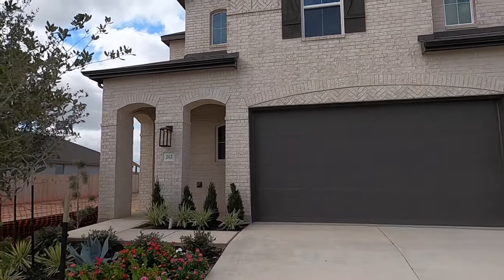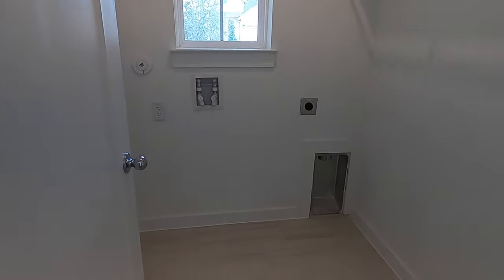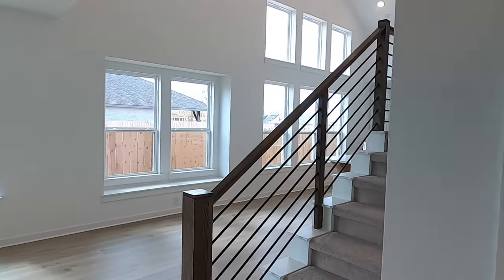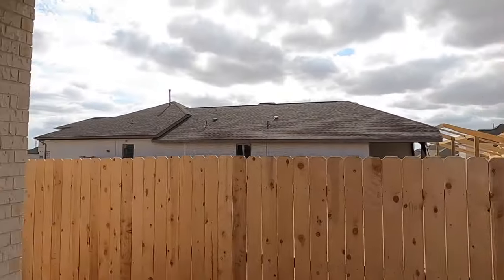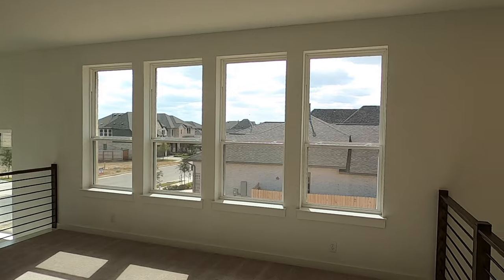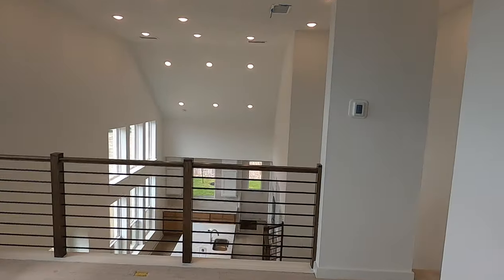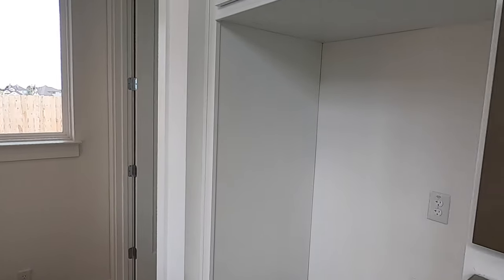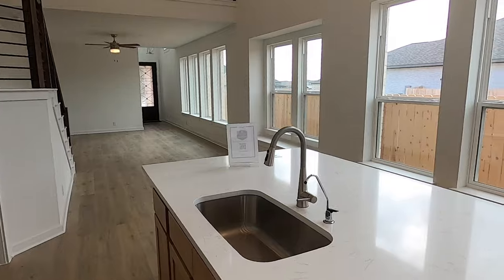Highland Homes Easton Plan, Legacy at Lake Dunlap, Oct 2024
This is a 2 story home with 2,605 Sq Ft, 5 bedrooms and 4 baths. The builder is asking $475,990 with 20K that can go towards buying the rate down or closing cost. Its ready to move in as of Oct 2024

I am a local Realtor and this builder would pay my fees.